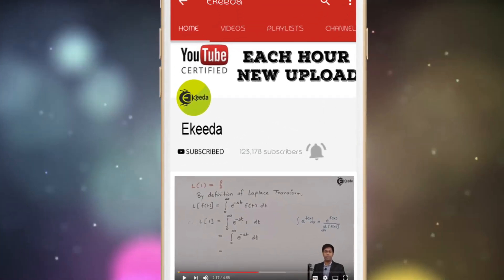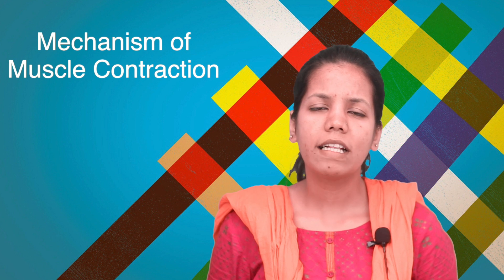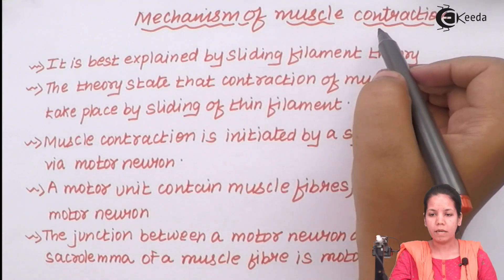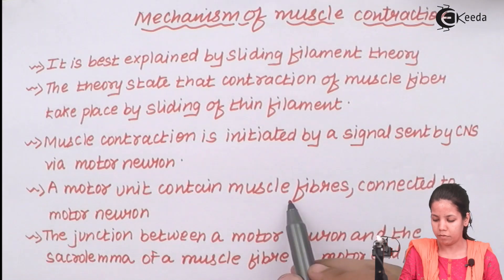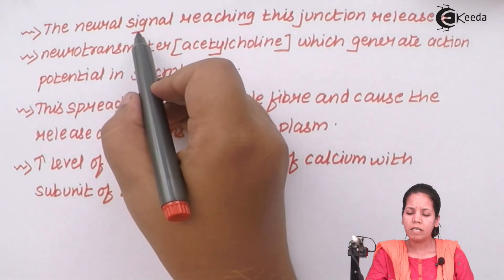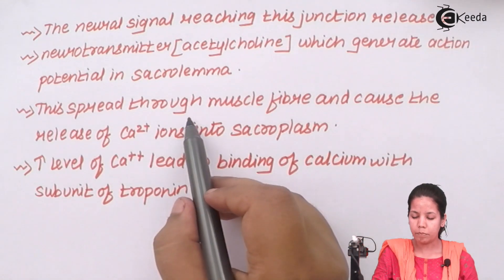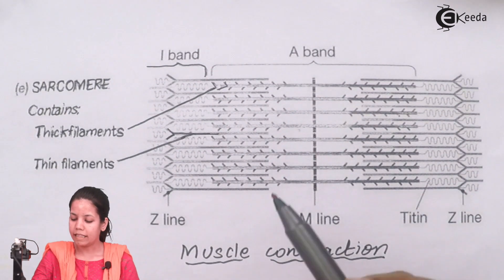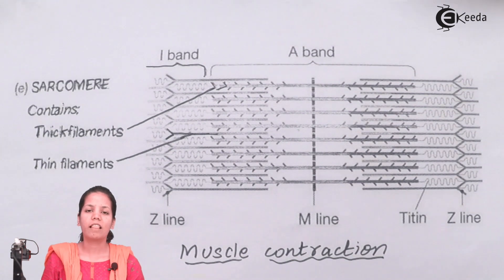Mechanism of Muscle Contraction - Human Skeleton & Locomotion - Biology Class 11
Mechanism of Muscle Contraction Video Lecture of Human Skeleton & Locomotion Chapter from Biology Subject for HSC, CBSE & NEET.

Happy Learning : )